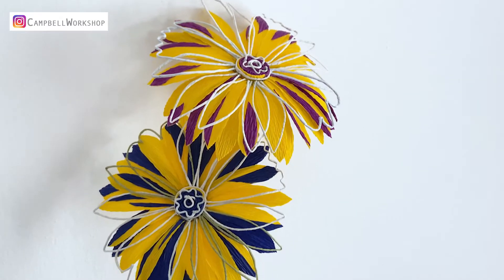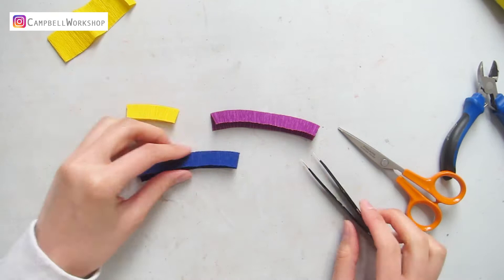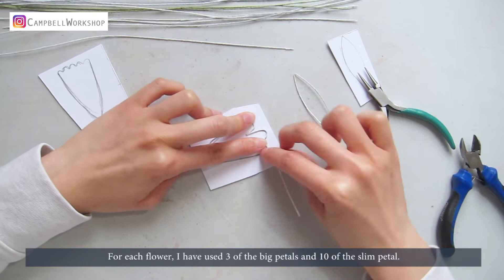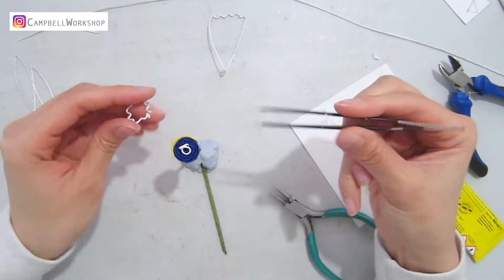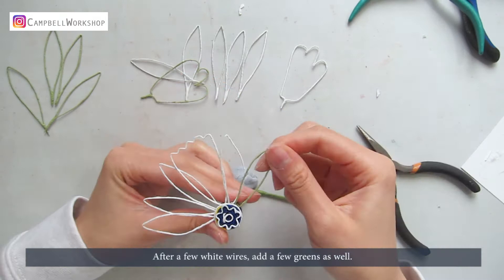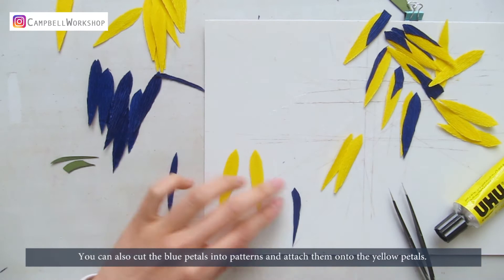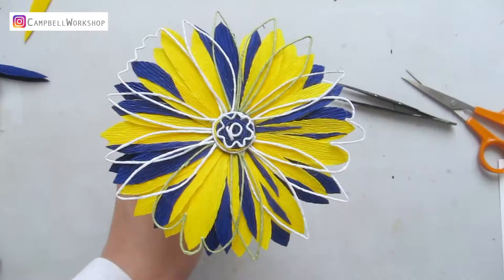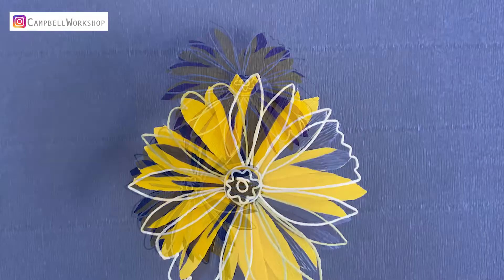DIY ANDY WARHOL'S POP ART DAISIES with Crepe Paper | Painter's Flower Series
This video is going to show you how to use crepe paper to make Andy Warhol's Bold Colours Silk Screen Printing daisy in his POP ART style. We will teach you step by step so you can make it even you are a beginner.

Crepe papers in 90g Yellow, 90g white, 180g Light Blue, 90g Olive Green, 180g Blue or Purple and 180g Olive Green

Paper clips
Paintbrush

our templates
UHU Glue
Hot Glue